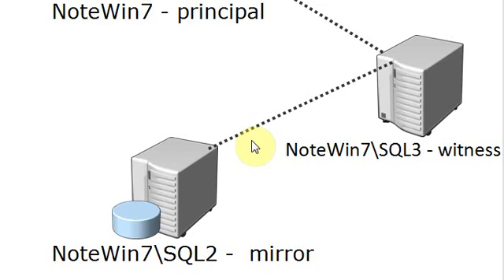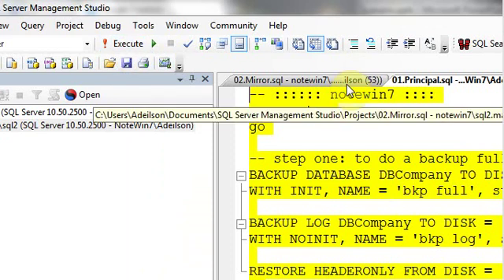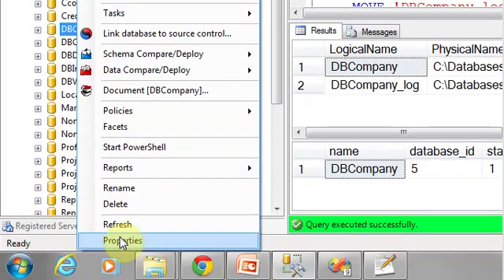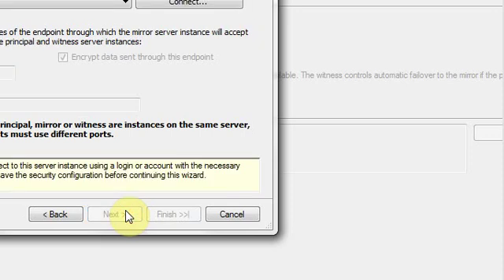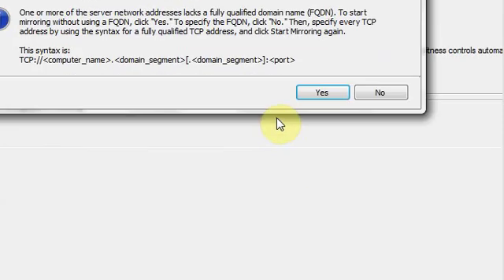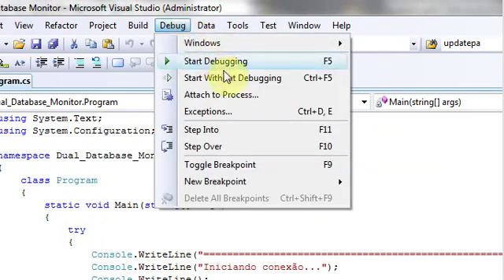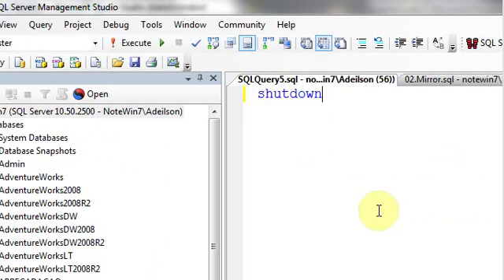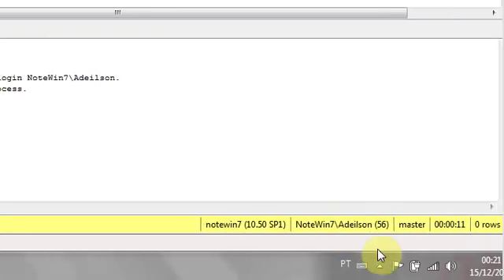SQL Server 2008 Database Mirroring step by step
Setting sql 2008 database mirroring with witness